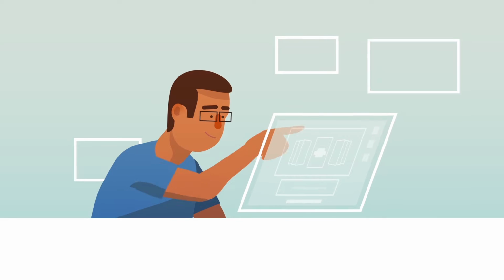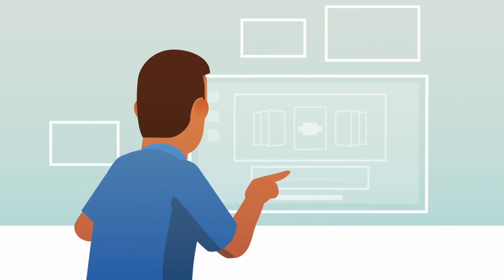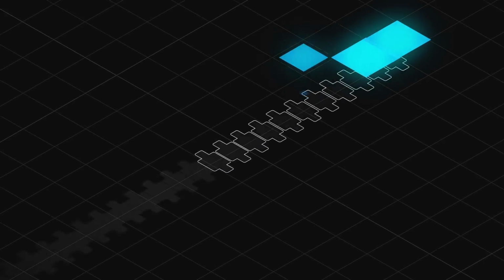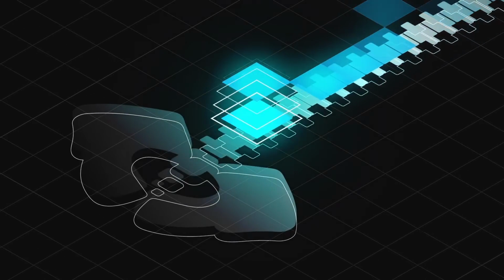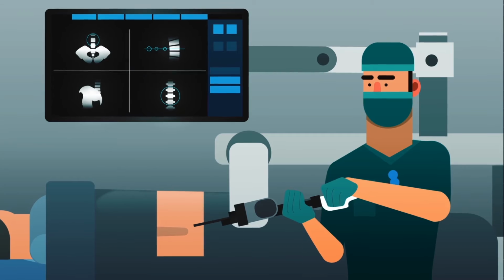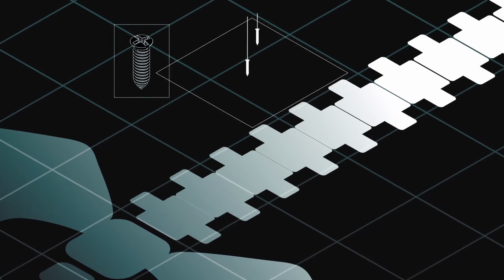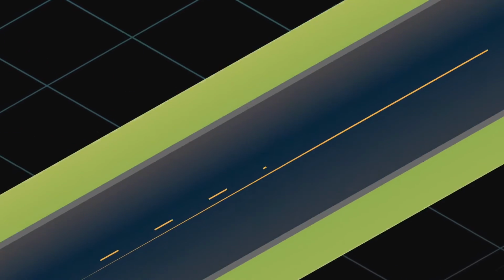How It Works: ExcelsiusGPS™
ExcelsiusGPS™ is a new, cutting-edge robotic technology designed to enhance the safety and accuracy of minimally invasive spine surgery. The system provides enhanced visualization of patient anatomy throughout the procedure to improve treatment. Florida Hospital is one of only six hospitals in the United States to currently use this system.